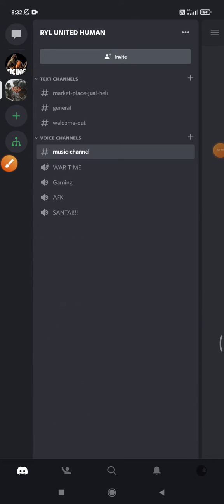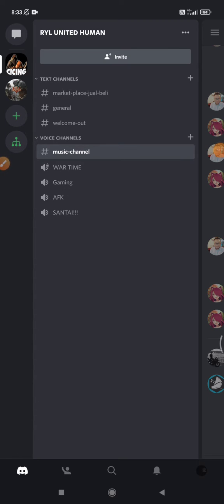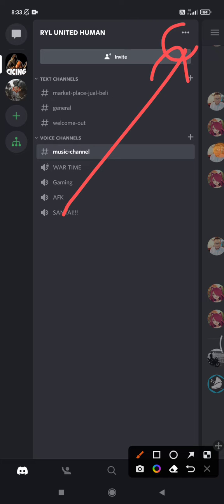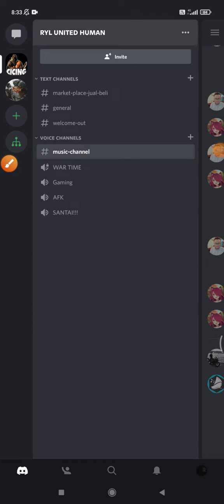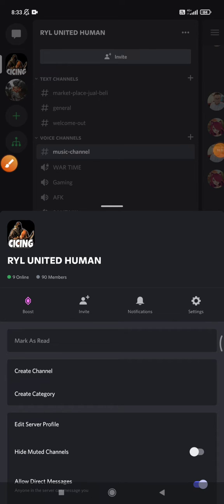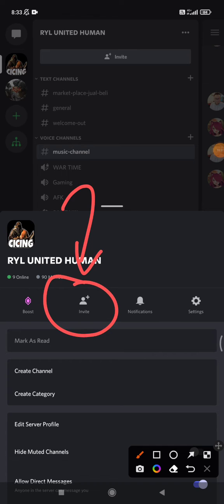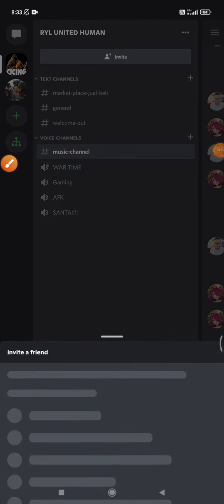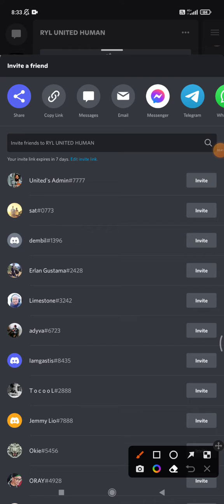How to Copy Link of Discord Server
follow these steps to send link of your Discord Server